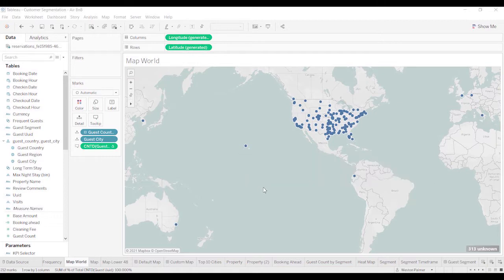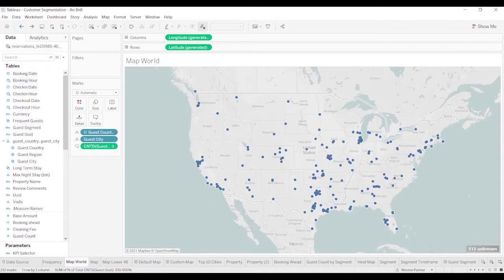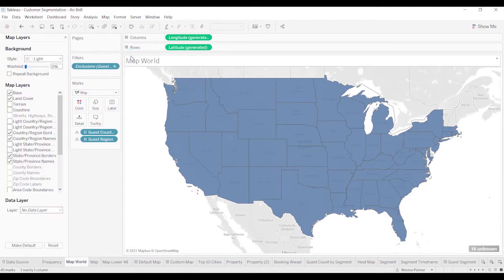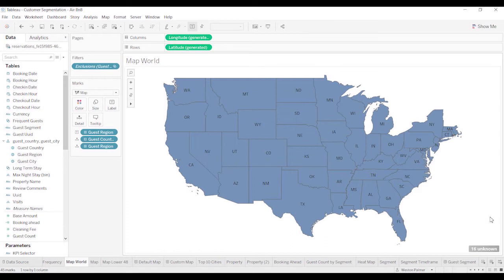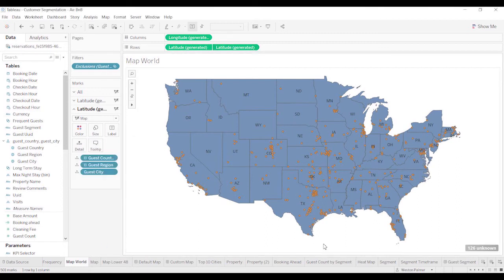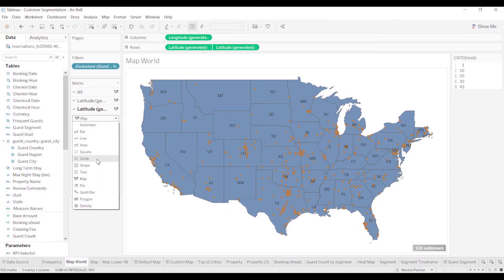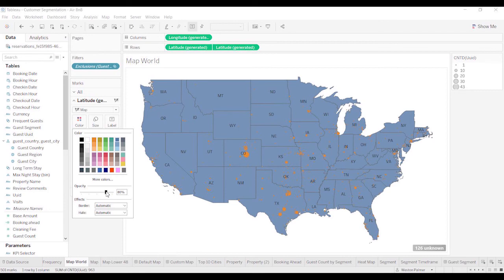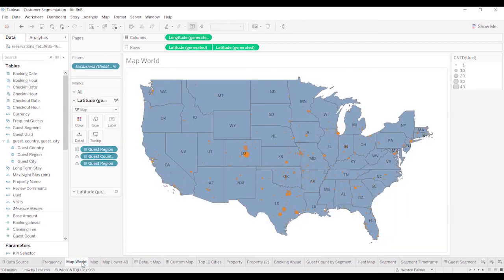Tableau Tutorial - 3 Ways to Improve Your Maps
Learn 3 ways to improve your maps.  In this video I show you how to:
1) Zoom in and "exclude" to create a focus area
2) Remove Map Layers and adjust formatting
3) Resize cities data points while having shaded maps using dual axis

Jump to 2:45 in the timeline to see #3